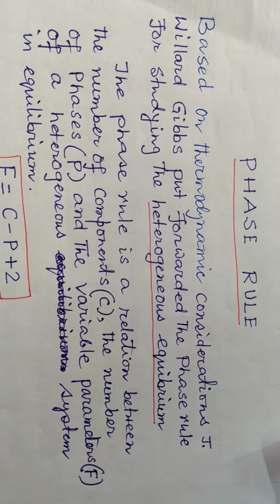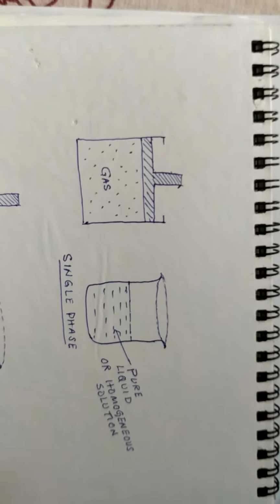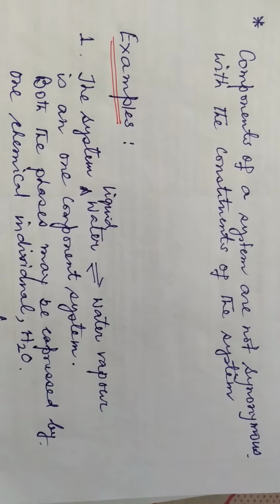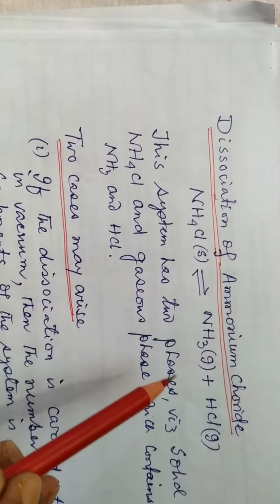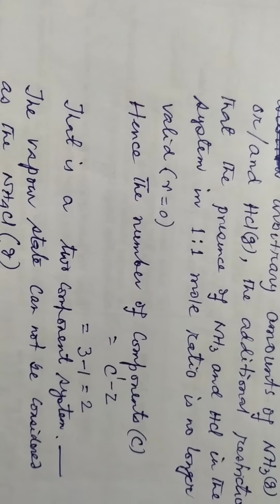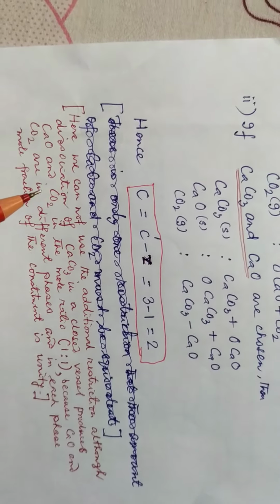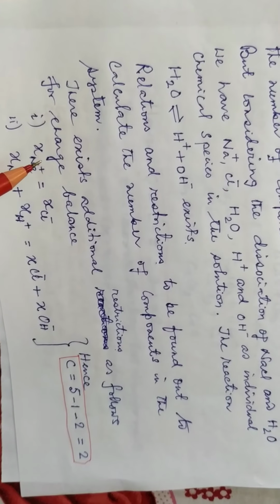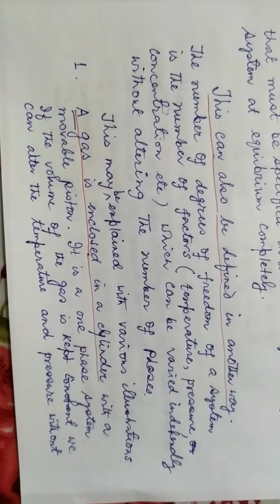Phase rule ( P-2)(2)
Continuation of Phase, Components etc